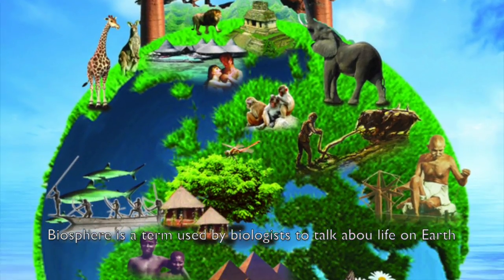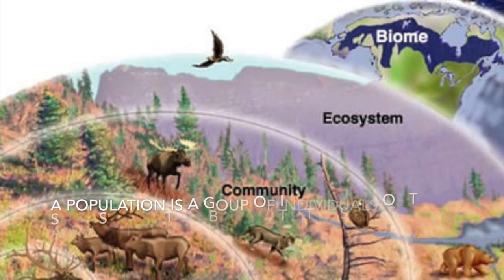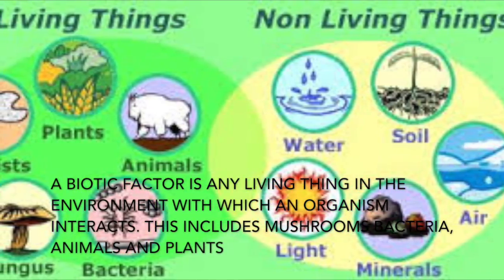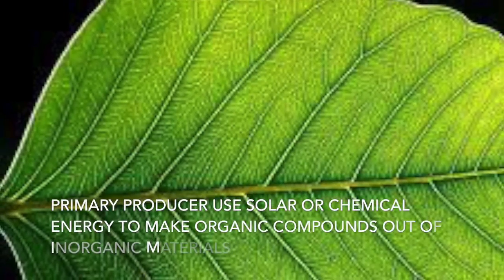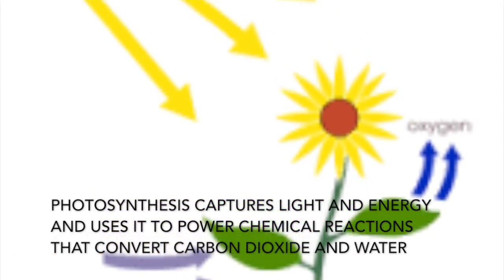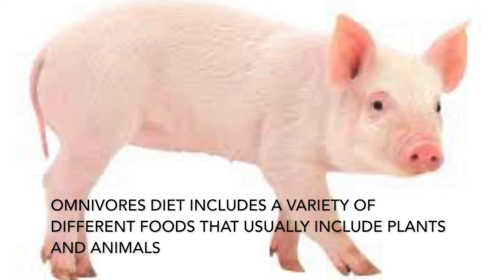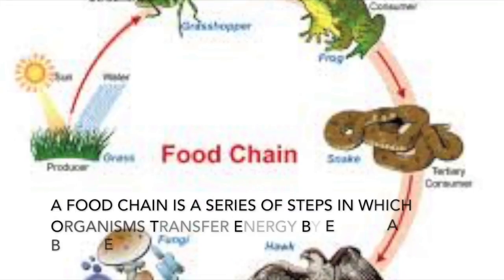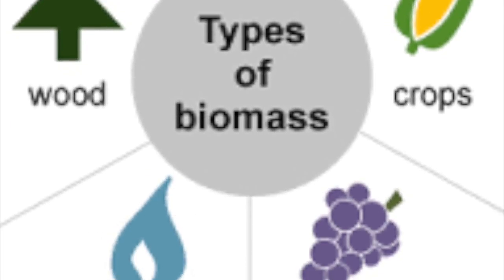BIOLOGY PIA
Vídeo sobre: BIOLOGY PIA